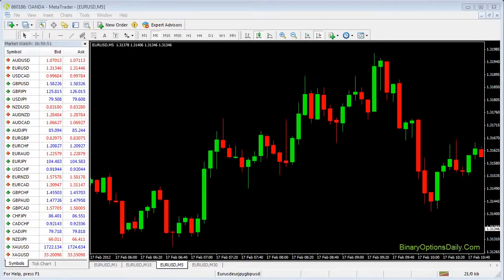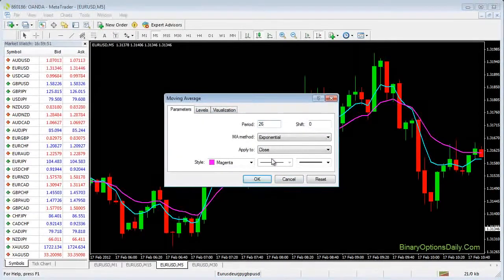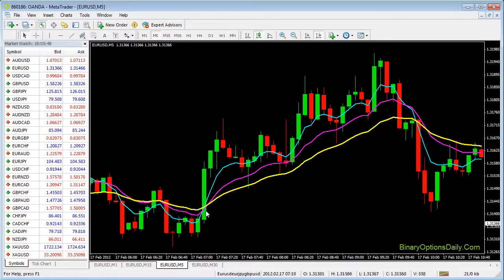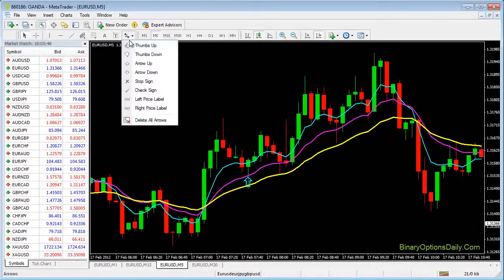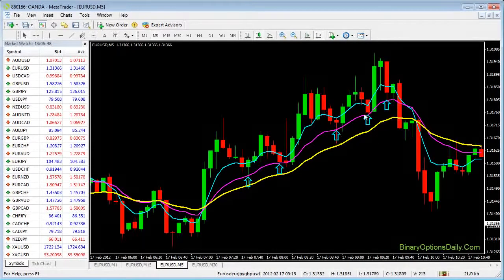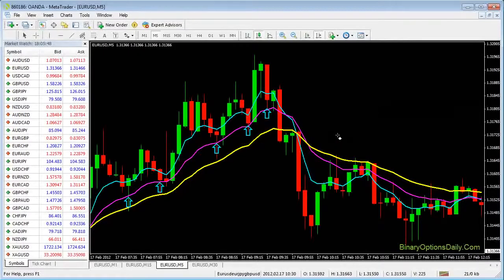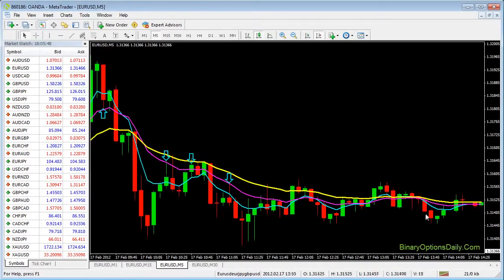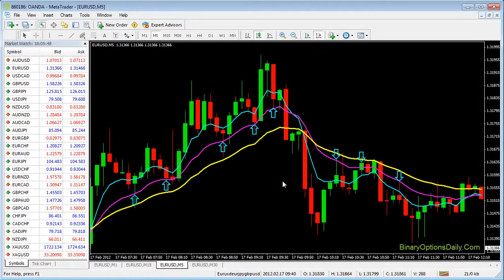Binary Options Strategy Earn $25000 Every Week By Exponential Moving Average